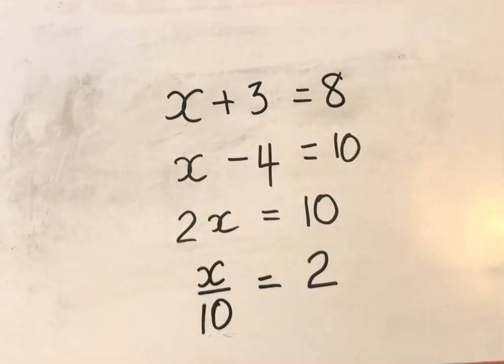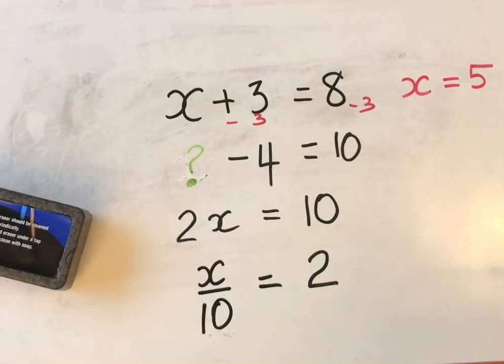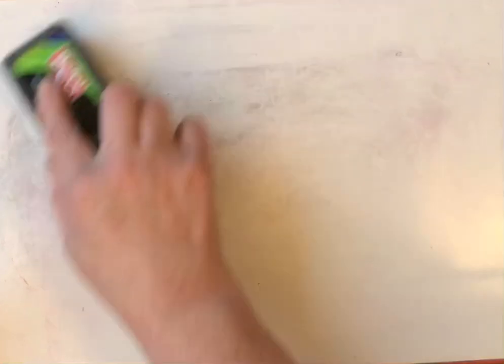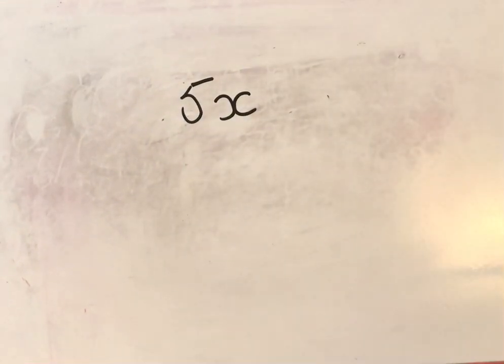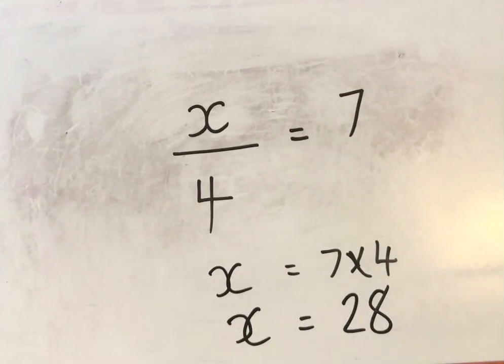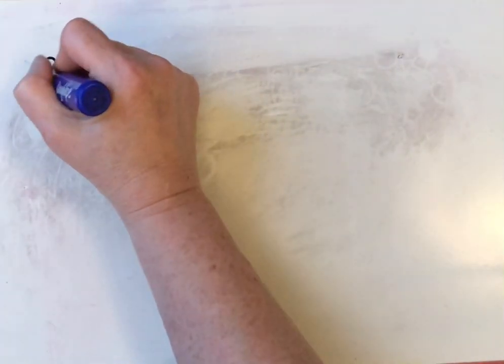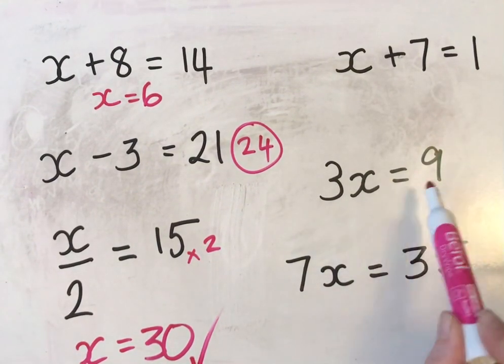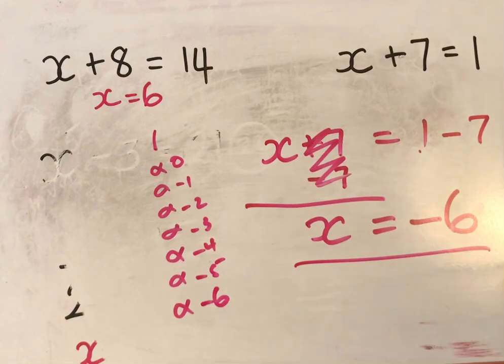How to solve one step equations- one step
Easy one step equations
Remember the inverse of add is subtract and the inverse of multiply is divide.
Brush up on your times tables too! That will really help! Watch this before two step equations and before unknowns on both sides